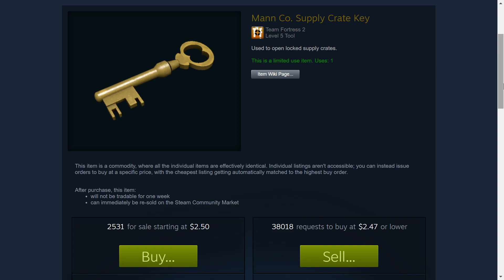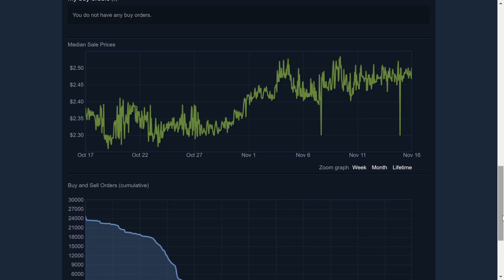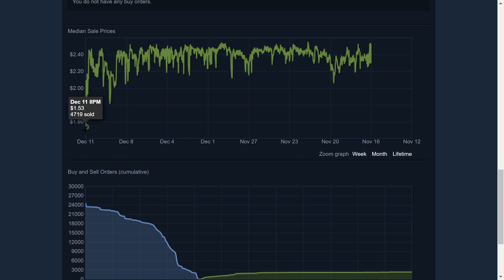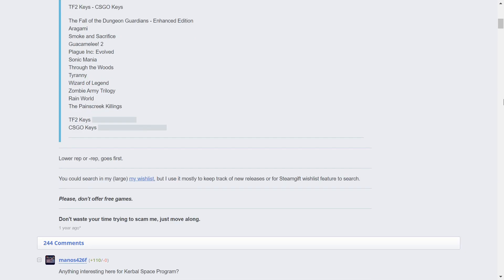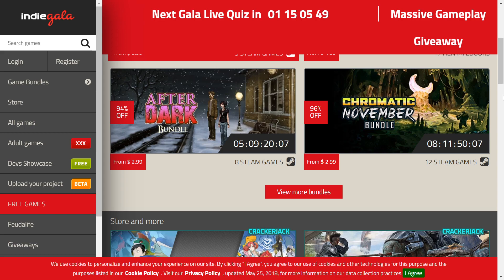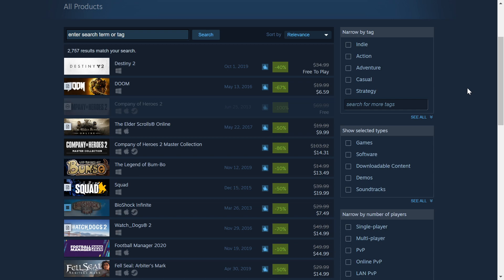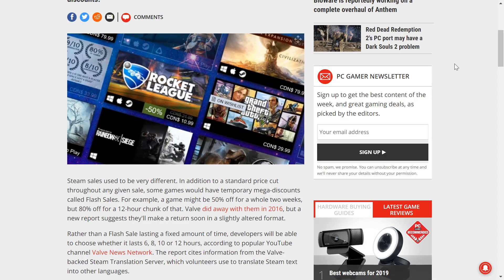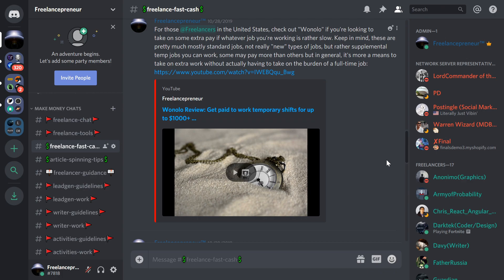How to make money selling and trading Steam TF2 keys and bundle game keys for a living in 2019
How to make money selling and trading TF2 keys and bundle game keys for a living in 2019 with community market misc. trading sites.

steam's website were reference.